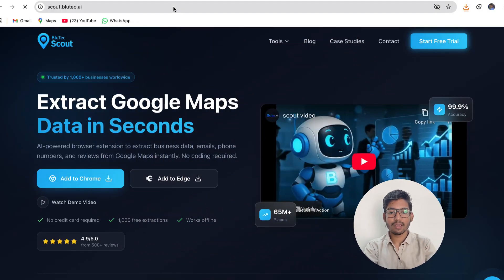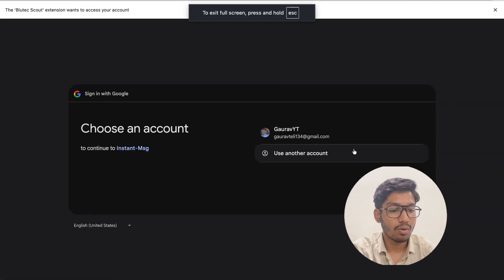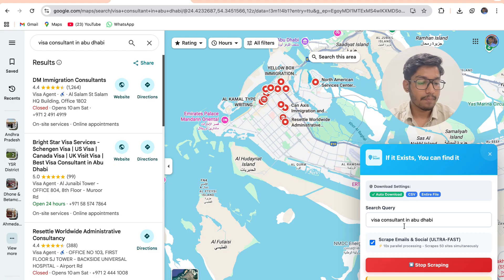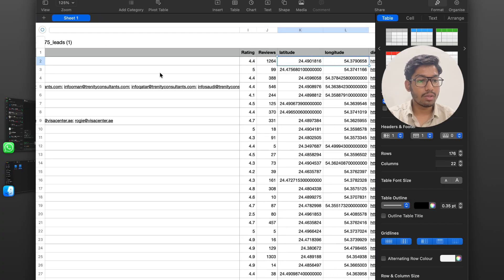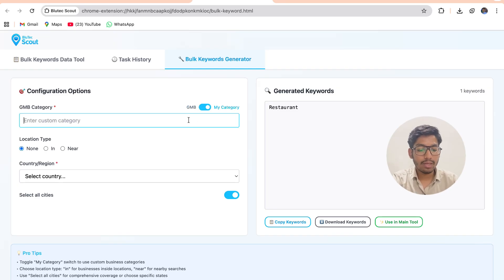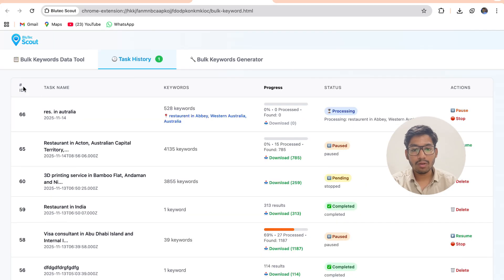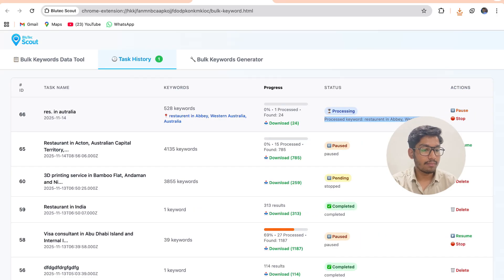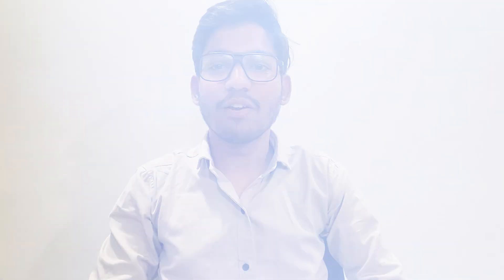BluTec Scout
Scout — AI Google Maps Data Extractor

Easily extract business data, emails, phone numbers, and reviews from Google Maps with this AI-powered browser extension. No coding skills needed!

- 65M+ places indexed across 195+ countries
- 1,000+ happy customers
- 4.5M+ emails extracted with 99.9% data accuracy
- Real-time business intelligence that’s always up-to-date
- Fast extraction of thousands of listings in minutes
- Customer reviews, ratings, and sentiment analysis for research
- Find social media profiles, website URLs, addresses, and coordinates
- Perfect for enterprise-grade data extraction and market research
- No credit card required — get 1,000 free extractions

Testimonials:
"Extracted 50K leads in just 2 hours. Game changer!" — Sarah Chen, Marketing Director

Start scaling your business and get the latest business data effortlessly. 5-minute setup, 300% ROI, and 1,000+ active users!

Questions? Get support anytime.

Join leading businesses using Scout for smarter growth.